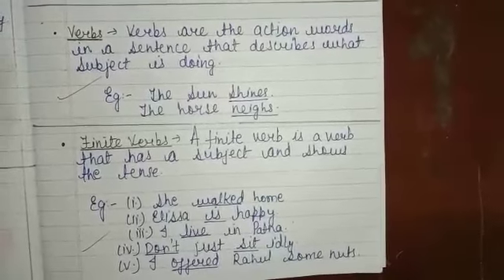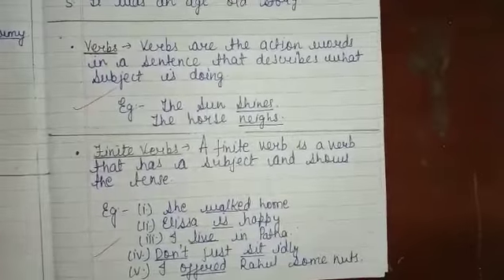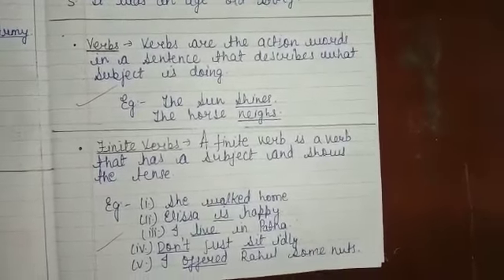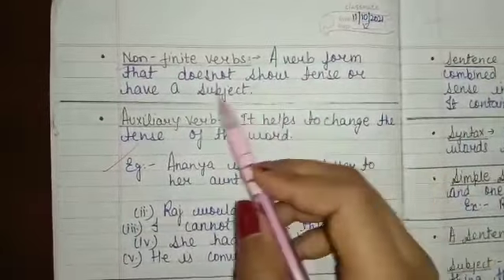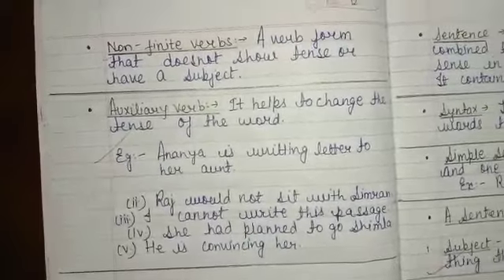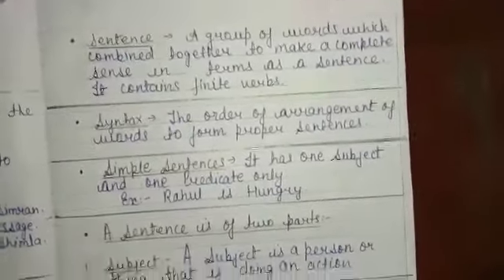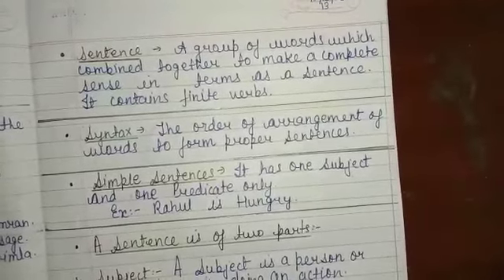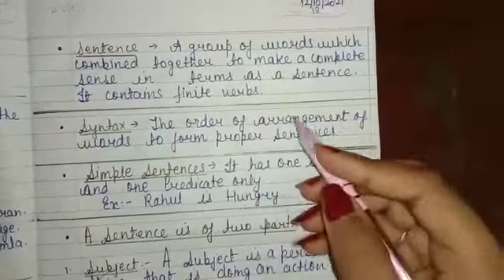11 May 2023